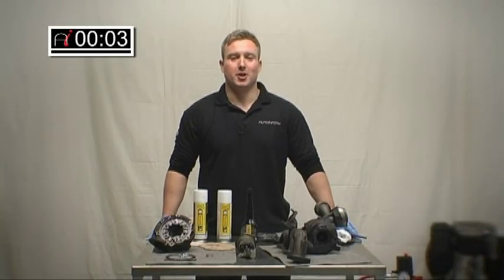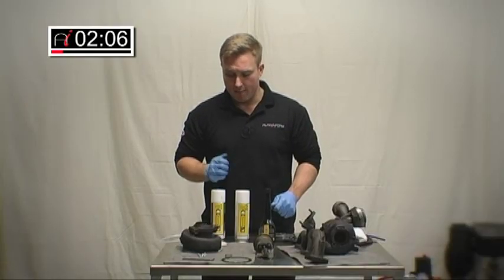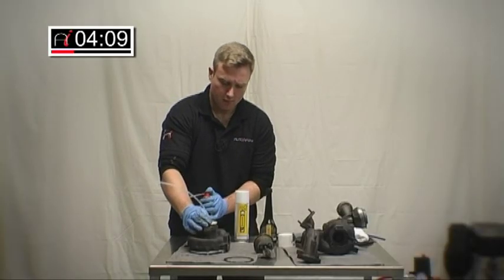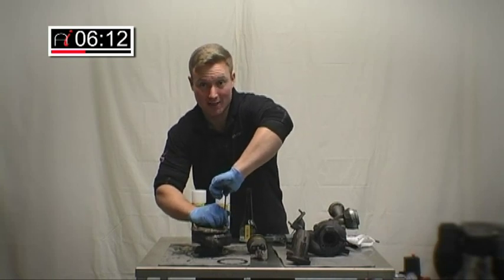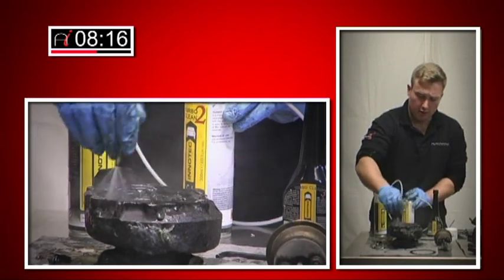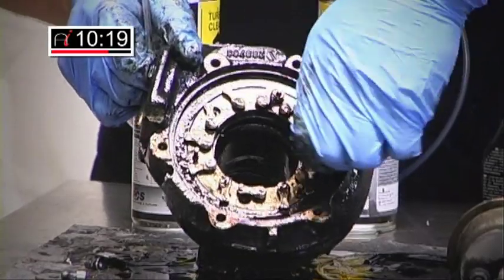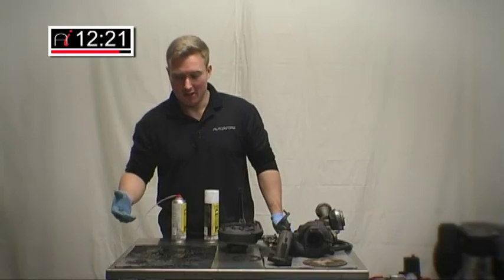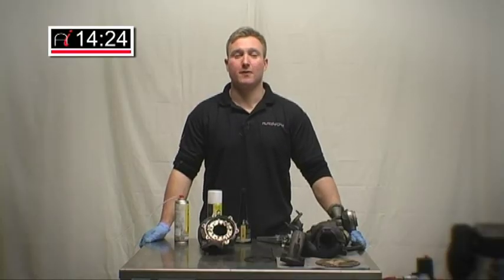AUTOINFORM ONLINE MAGAZINE: How to Cleaning variable vane turbos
David Massey from Autoinform magazine explains how to clean variable vane turbos, clearing carbon deposits and the importance of identifying problems they can cause if not treated by using this special solution by Innotech.